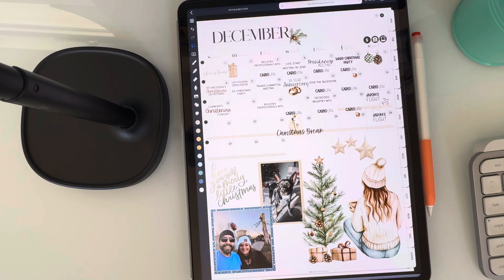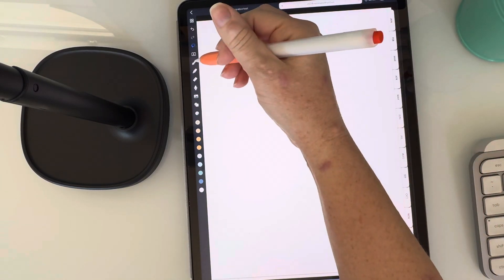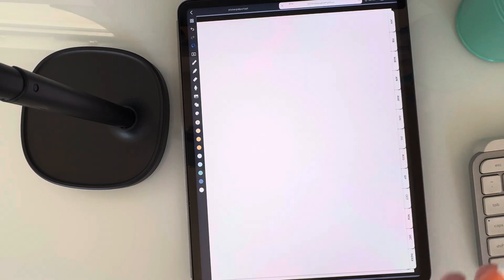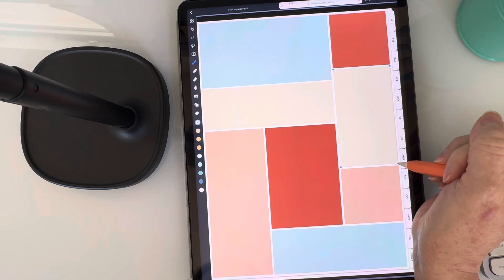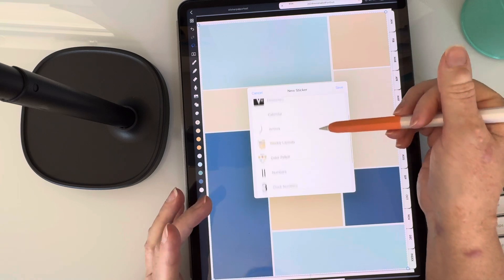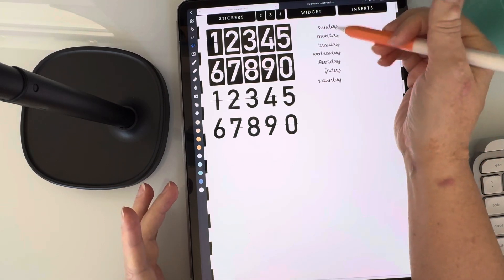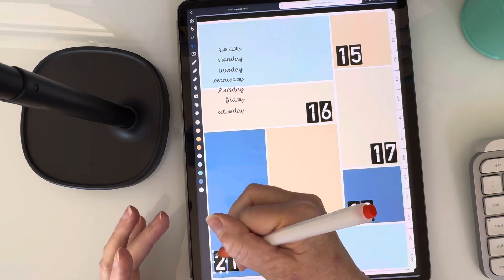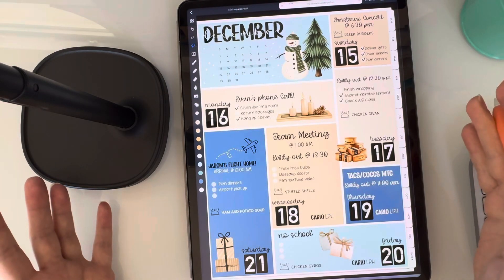Using Noteful for Digital Planning "SHAPES"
How using the SHAPES tool in Noteful could change the way you plan.

FONTS USED: 😍

Adelicia
Banana Cupcake
ToastedCinnamon
JenPlans
Gingerly
Weekly Planner

PLANNER & STICKERS: